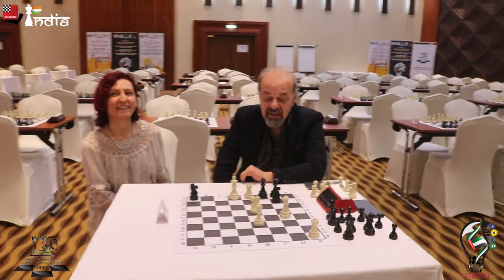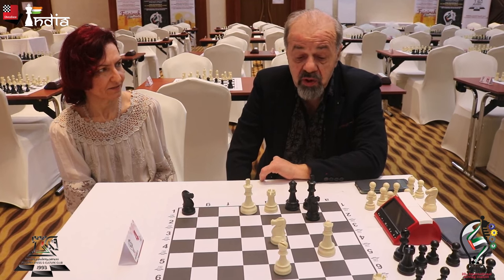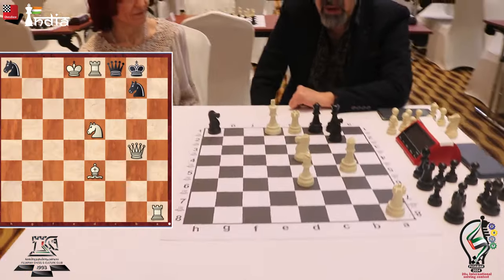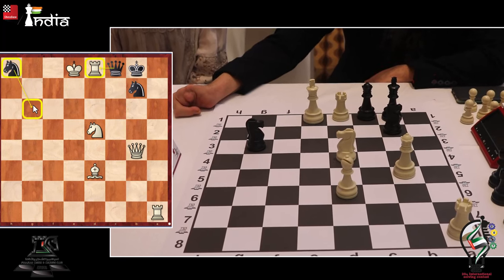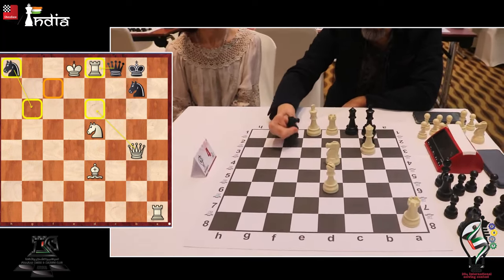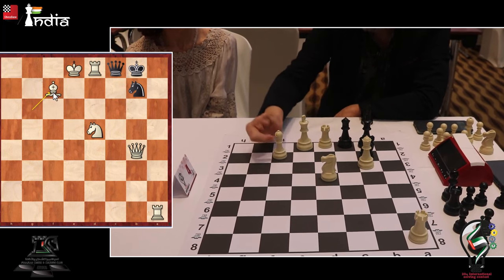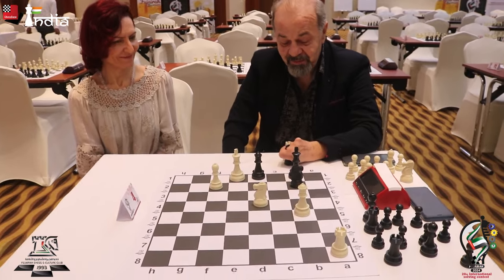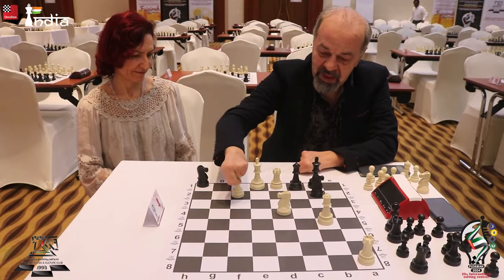What is Selfmate? A Checkmate that will thrill you!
A selfmate is a chess problem where White plays first and compels a resistant Black to deliver mate in the stipulated number of moves. Like orthodox directmates, selfmates are adversarial problems; only here, the contest between the two sides is turned on its head. In this video, the president of the World Federation for Chess Composition (WFCC), Marjan Kovacevic, gives you a quick tutorial on selfmate by demonstrating a simple example of the same by the legendary Czech composer and leading exponent of the Bohemian school of chess composition Miroslav Havel. Marjan is joined by Julia Vysotska, a FIDE Master in Chess Composition and Latvia's delegate to the WFCC.

Video:  FI Niklesh Jain / ChessBase India